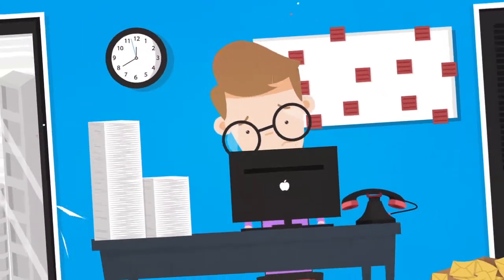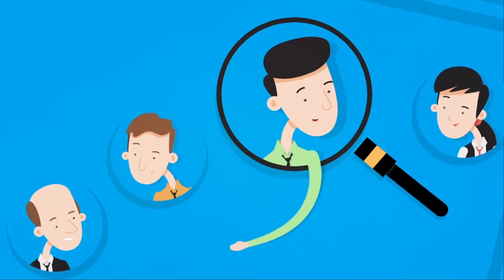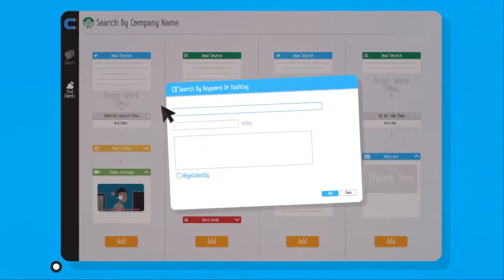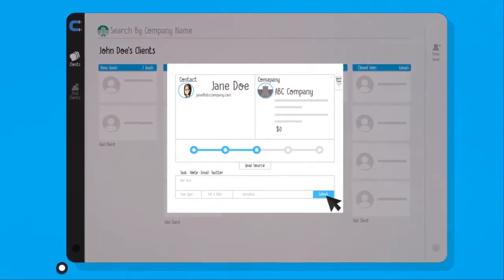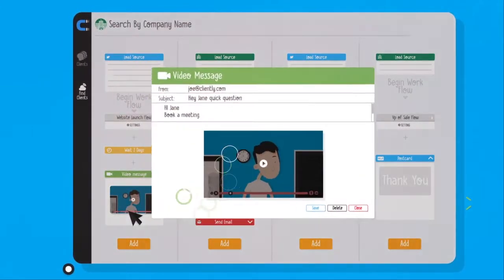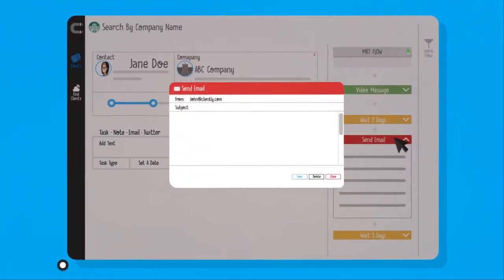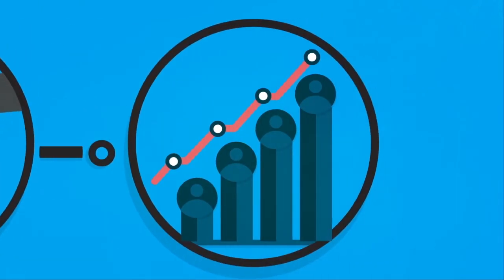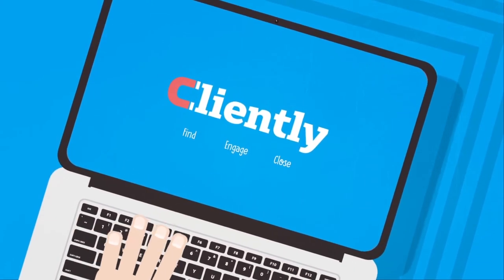Intro to Cliently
Cliently is the premier Saas application that helps companies of all sizes find sustainable sources of leads. Our focus is not just on finding leads but using automation to create opportunities without hours of prospecting, to make sure your Sales team always has clients filling up their pipeline.